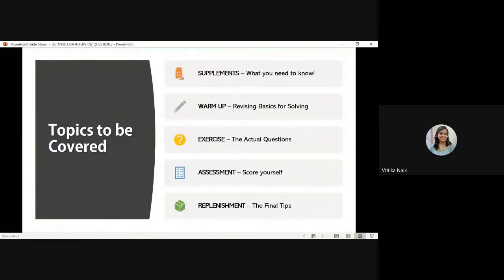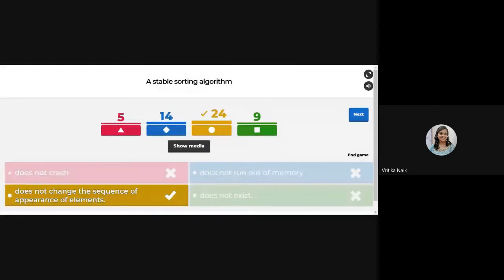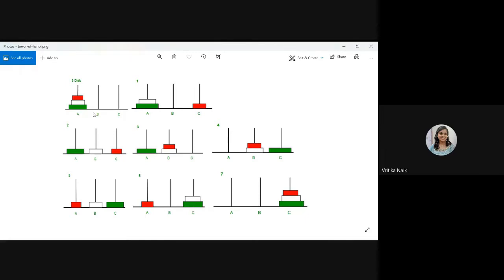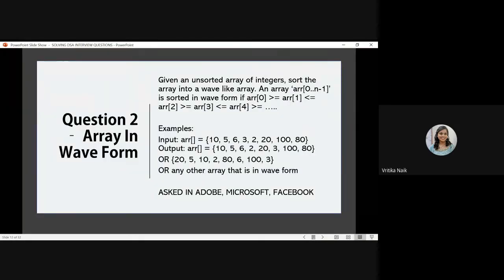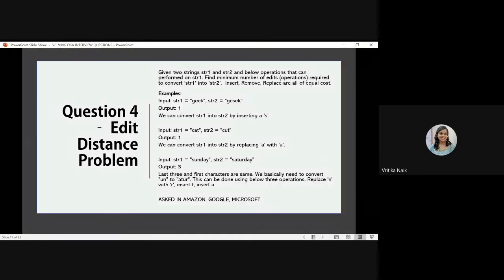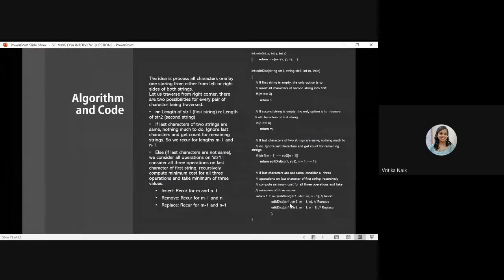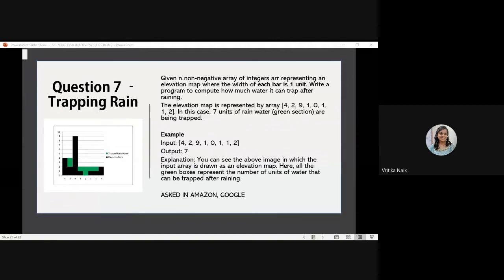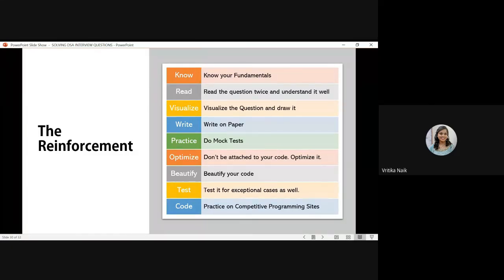Solving DSA Interview Questions | Webinar Series #1 | Cipher Build | Angrybaaz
Greetings from CIPHER BUILD !!

Cipher Build in Collaboration with AngryBaaz  had organized a webinar on the topic:

Solving DSA Interview Questions

Speaker for the webinar:-
 Ms. Vritika Naik
Regional Head (Goa) - GirlScript Foundation, Software Engineer, # IamRemarkable Facilitator

Perks of attending the webinar:

👉 Learn how to solve different Data Structure Questions

👉 Get to know what type of DSA Questions are asked in Interviews

👉 Get to know the way of thinking and proper approach to solve a question

👉 Participation Certificate from Cipher Build

This video is just the recording of the session took place on above mentioned date and time. Those who have missed the webinar or weren't aware of it could now watch the complete session through this and brush up their skills!